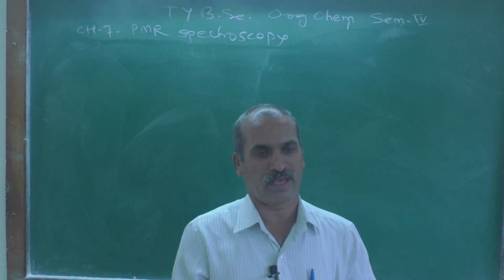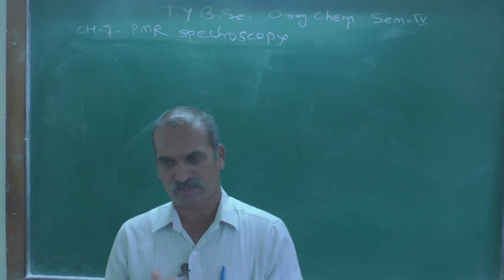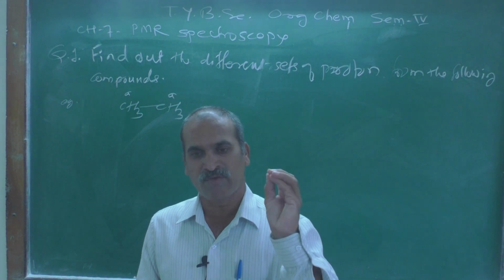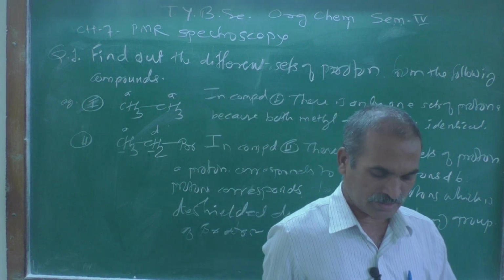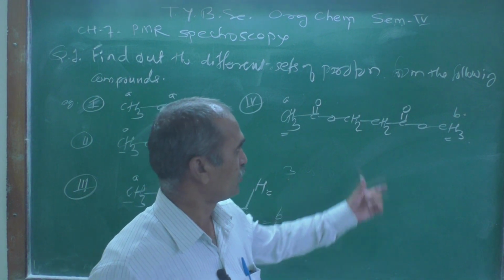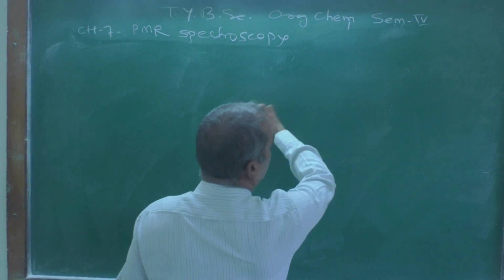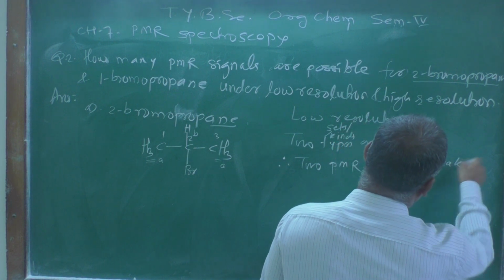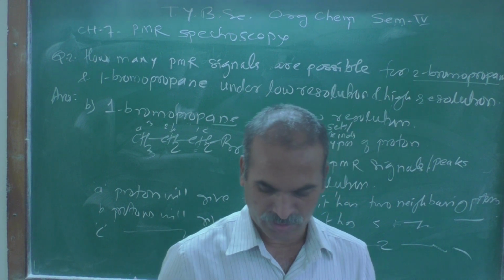Lect-22 T.Y.B.Sc. Sem-IV CH-7 PMR Spectroscopy